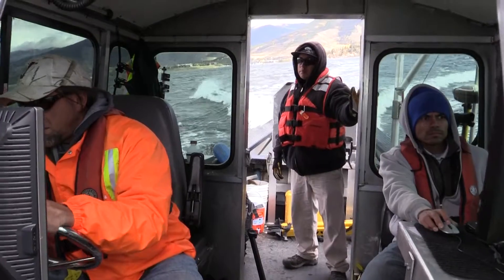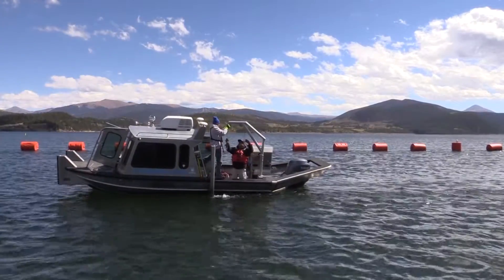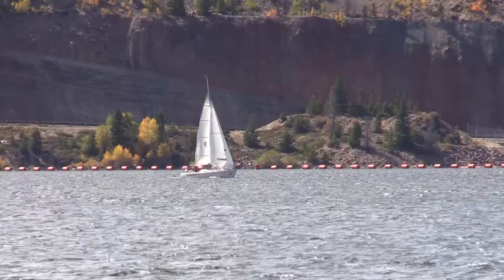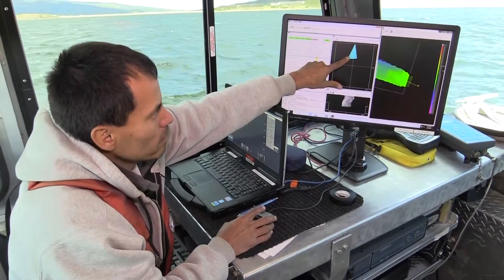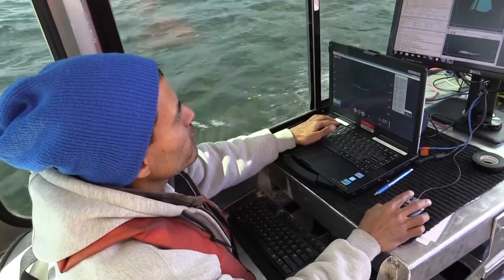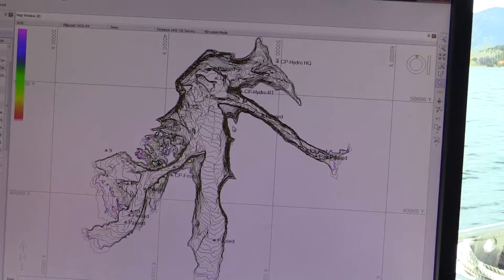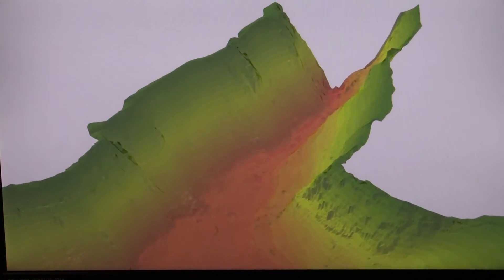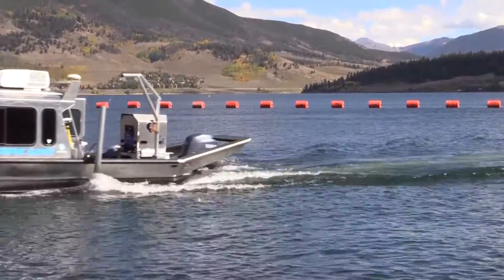Dillon Reservoir Underwater Survey Sept 2015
Denver Water conducted an underwater survey of Dillon Reservoir in 2014 and 2015.